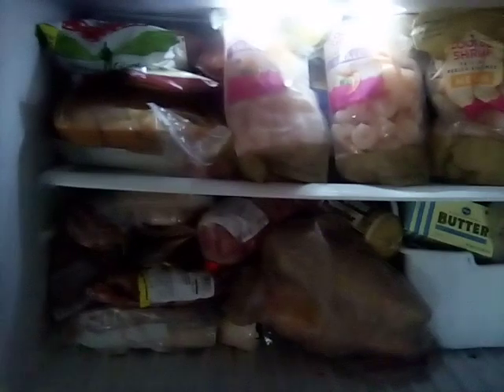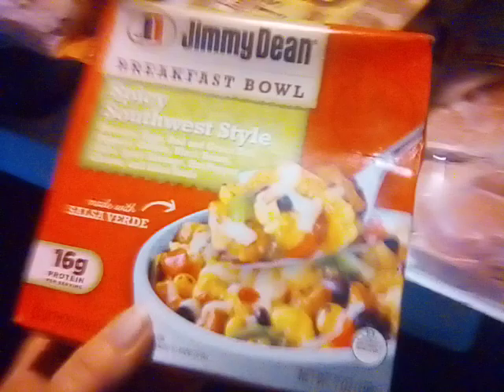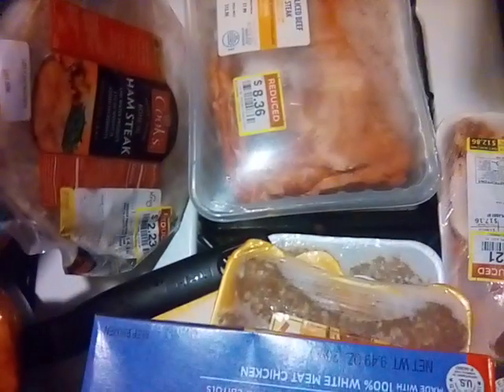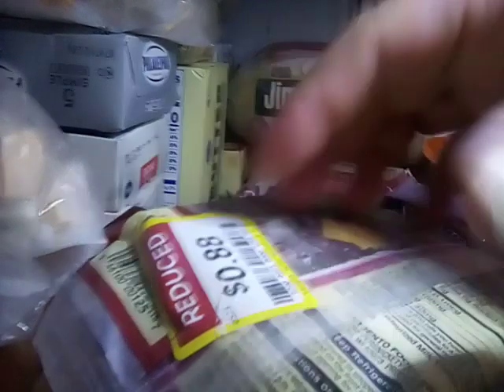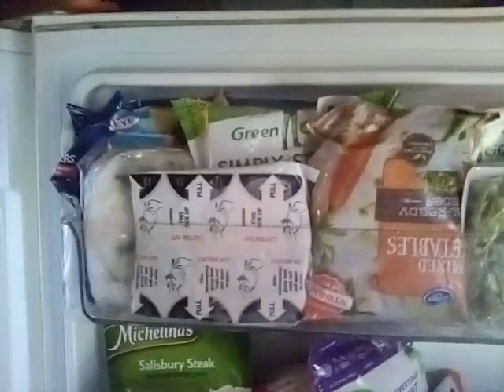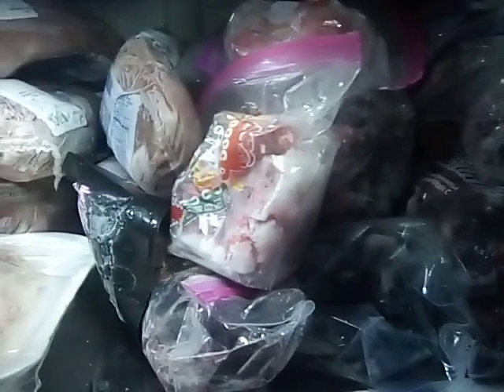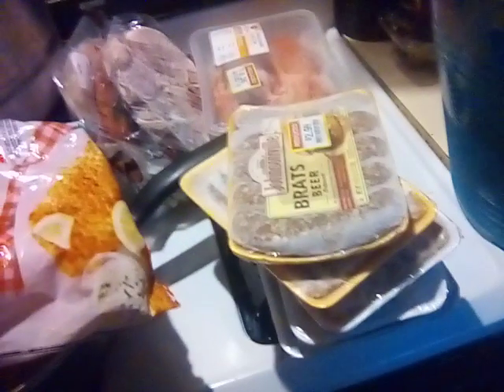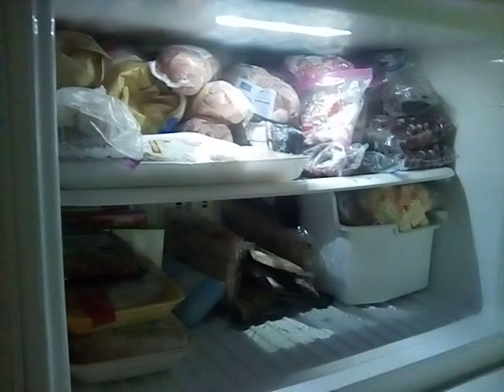Purge that freezer sister! expel that frostbitten freezer burnt stuff! get it out! part 1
I have let things get out of control and now I'm going to pay the price of seeing meat that needs to go. nothing goes to waste on my little Homestead. most of the meat I will cook for my dogs and chickens! oh and for my cat gets the chicken. this is the first part of a chore that I'm not finishing tonight.